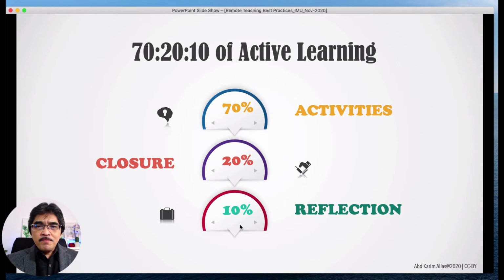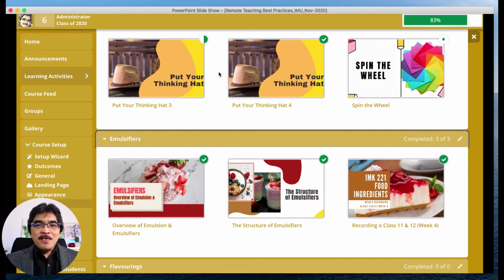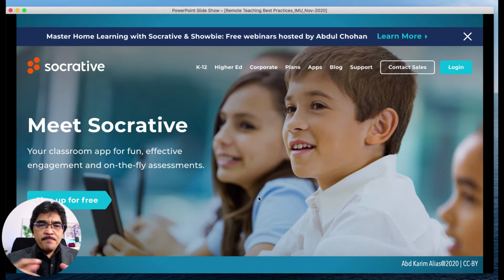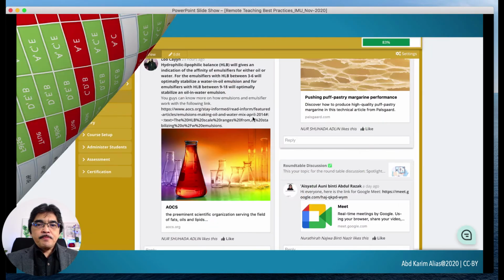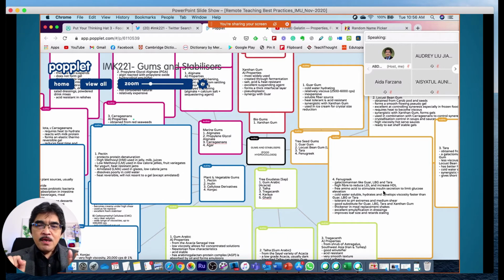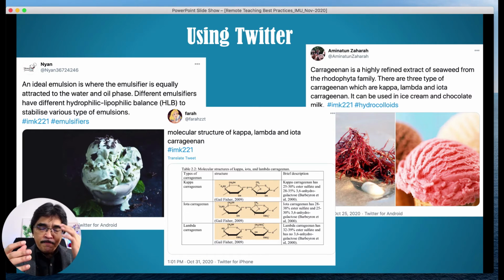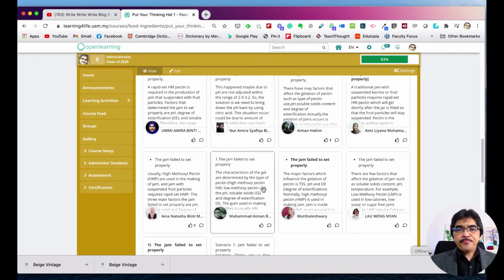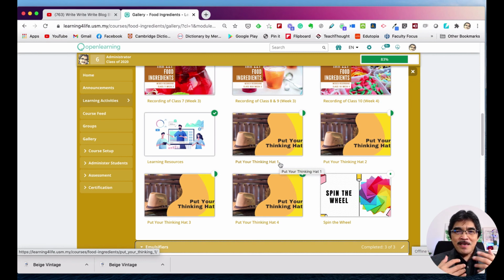Designing Online Activities for Small Group and Individual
Online learning requires teachers to rethink their instructional and delivery strategies. A change of mindset is necessary—don't focus on covering the syllabus but empower students to uncover it. But how? By designing a series of learning activities that will get the learners TO DO or to ENGAGE COGNITIVELY.